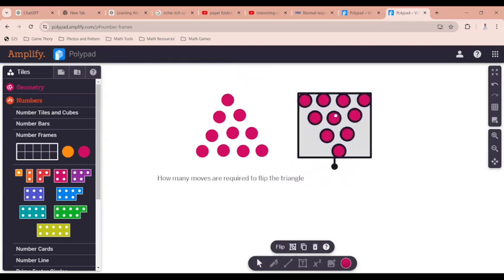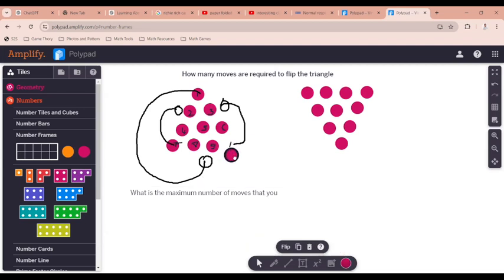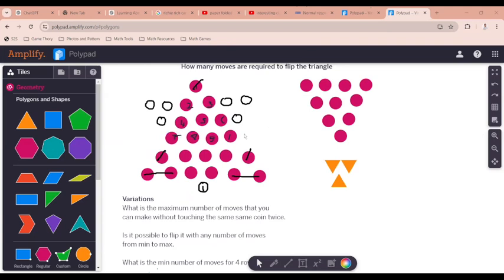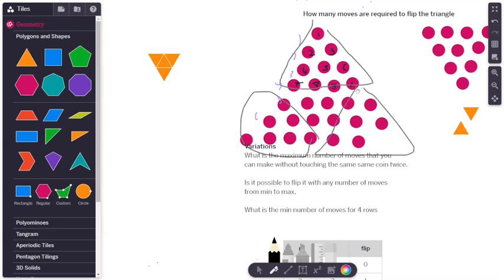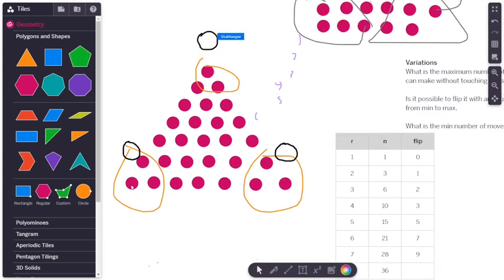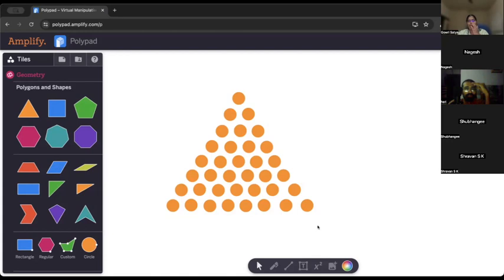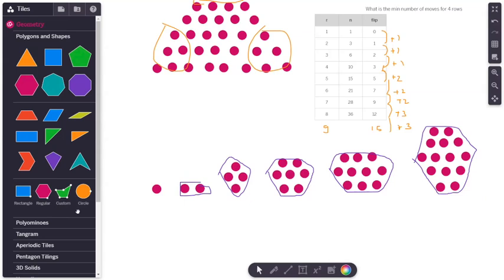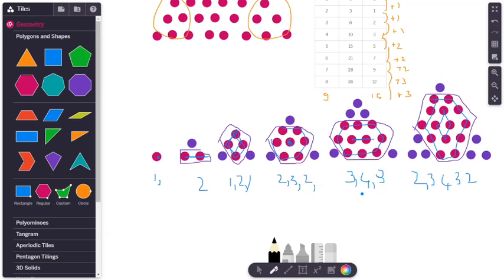The Optimal Way to Invert a Triangle - TMCS02E24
Nagesh leads us through an exploration full of unexpected twists and turns. If you have any triangular number of beads arranged in a triangle with the base at the bottom, how many beads would you need to move to change it to a triangle with the base at the top?